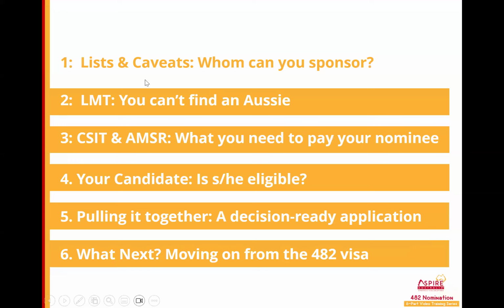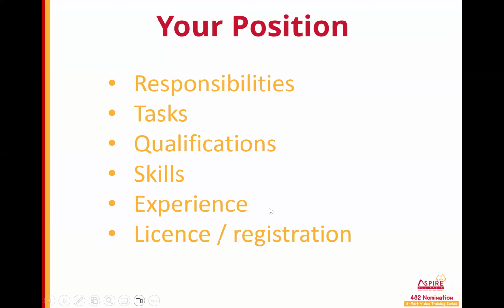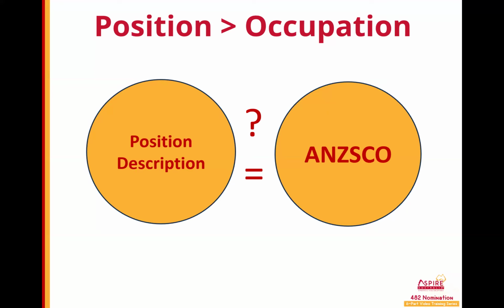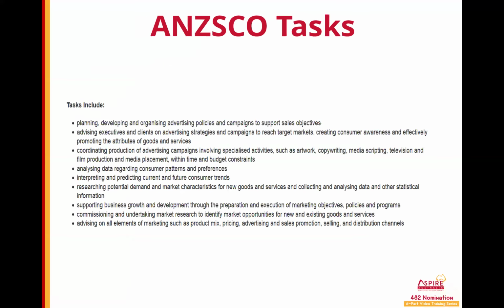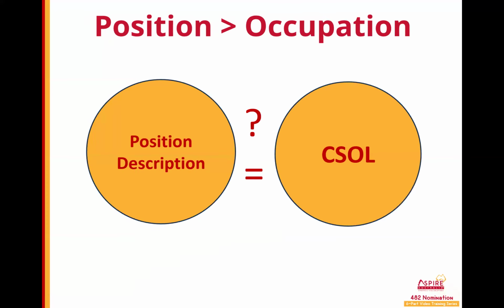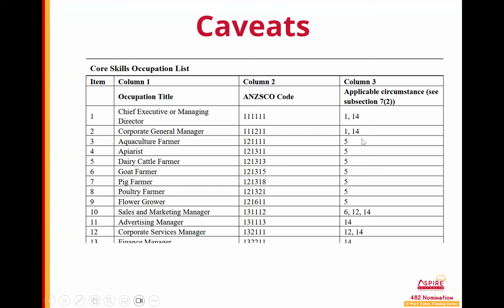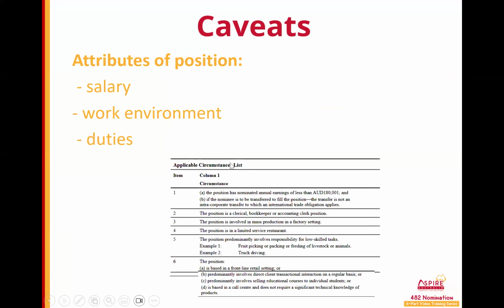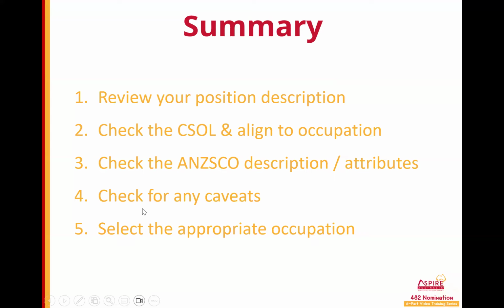How to Nominate a 482 Worker: Video 1/6: Whom can you sponsor? - Updated for 2025